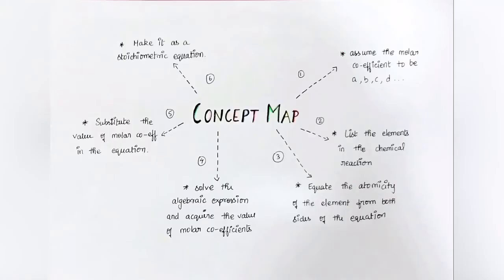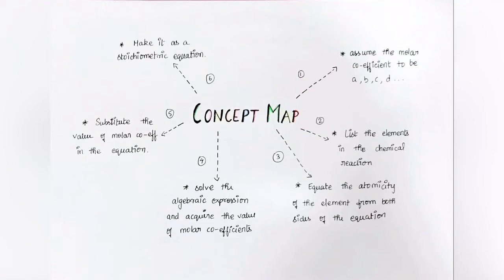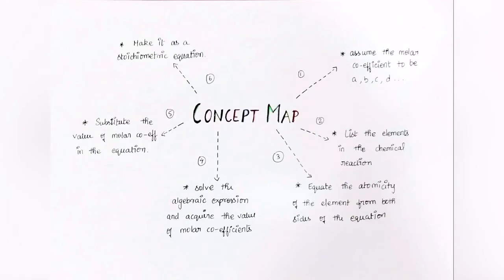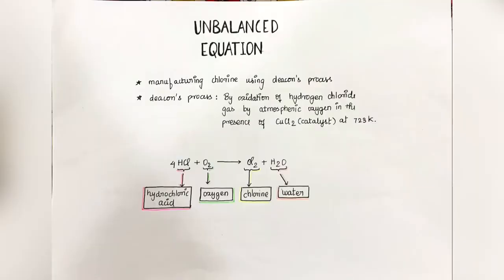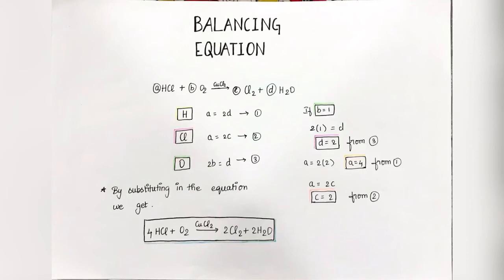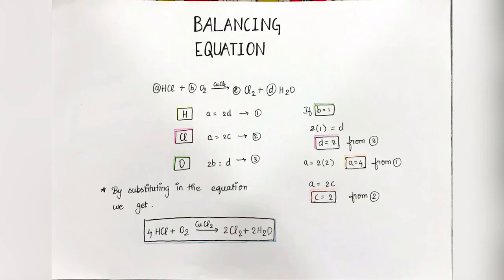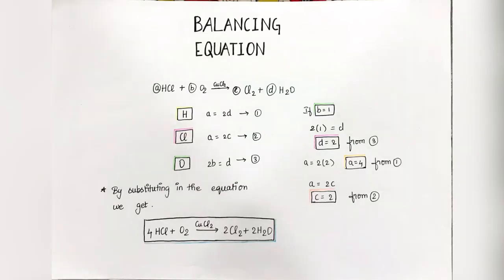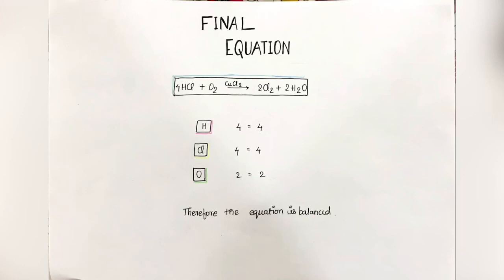Deacon's process 87